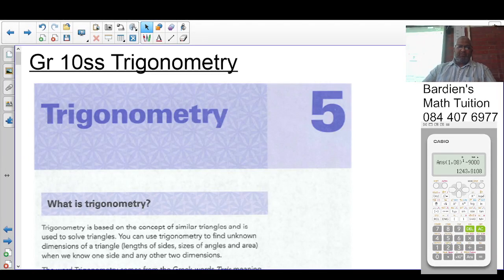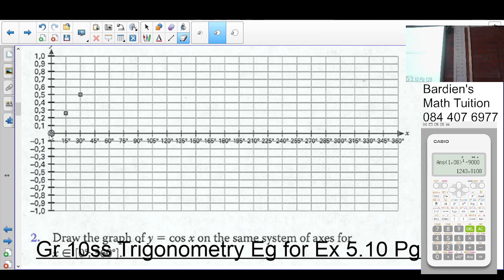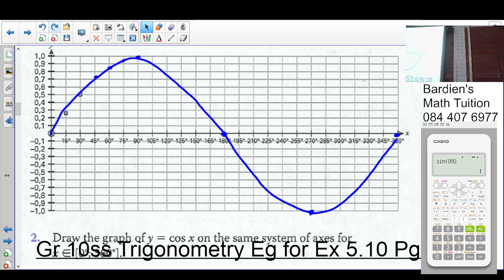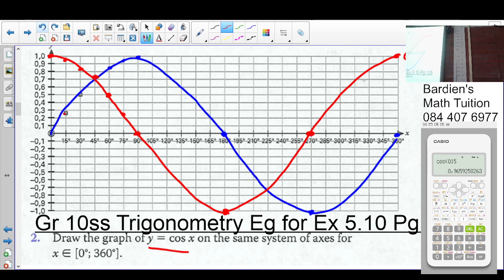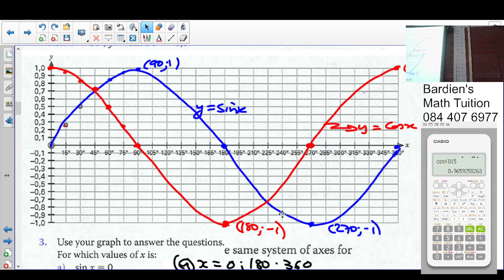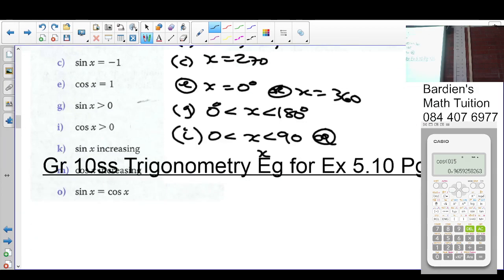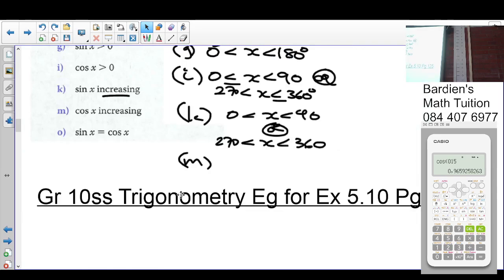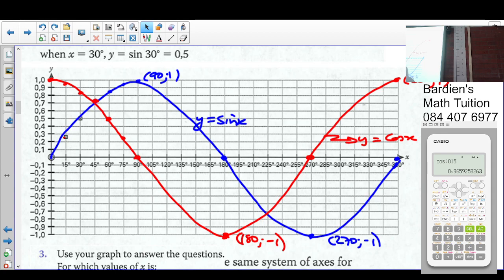Gr 10ss Trigonometry L8 Ex 5.10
Grade 10ss Trigonometry Lesson 8

Ex 5.10 Trigonometric graphs

Full Lessons
Lesson 10